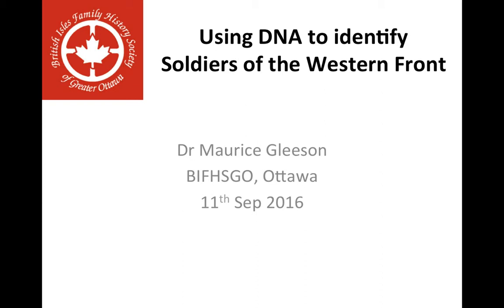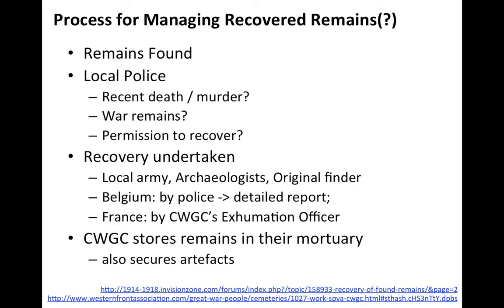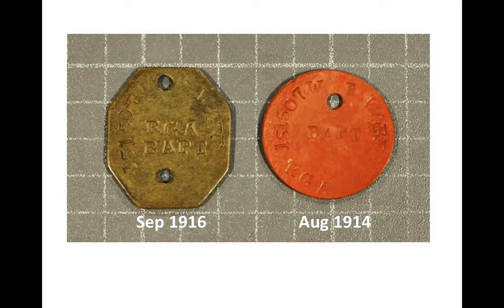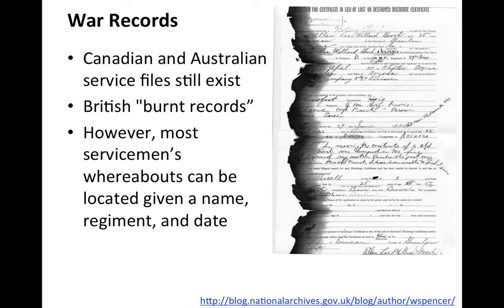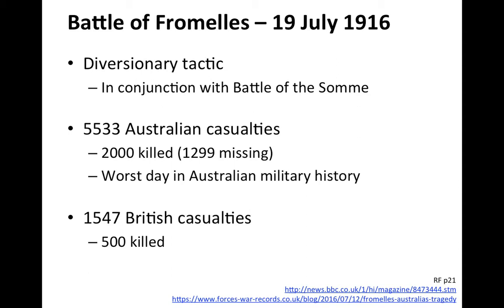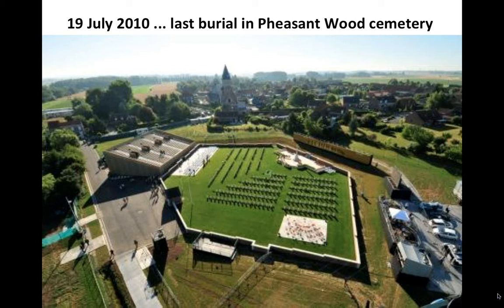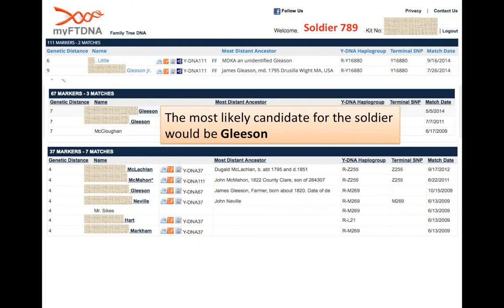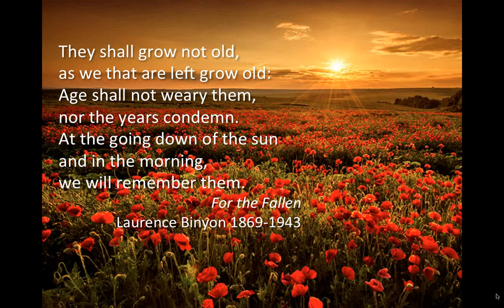Using DNA to identify soldiers of the Western Front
This presentation was given at the annual conference of BIFHSGO in Ottawa 2016.

Over 330,000 WWI soldiers are still missing-in-action, many of them on the Western Front. Every year the remains of 30-60 soldiers are found during routine farm work. This presentation explores the process for identifying these soldiers and how the role of DNA testing will continue to grow in importance over the next few years.